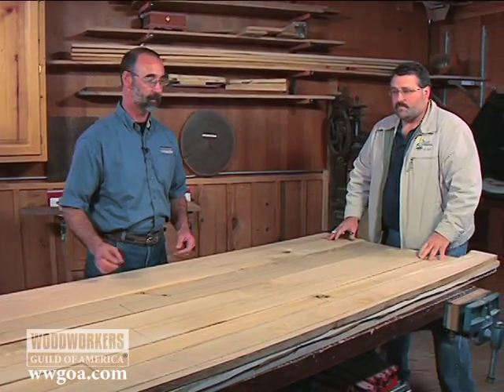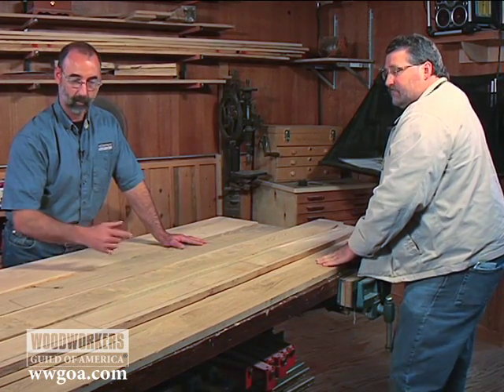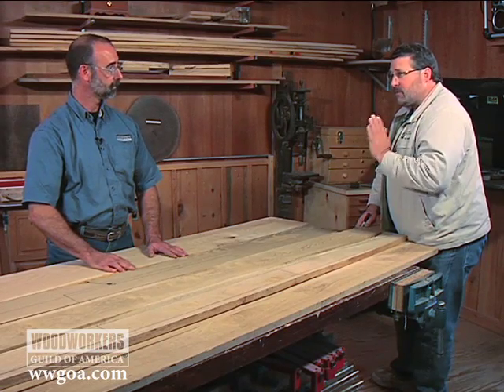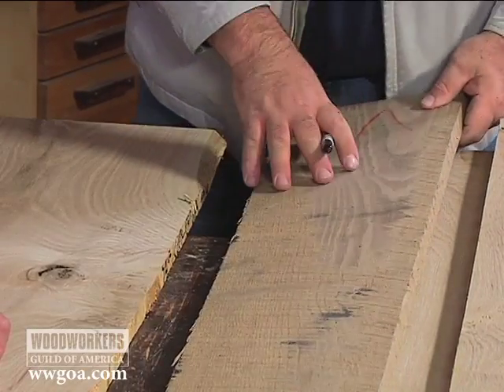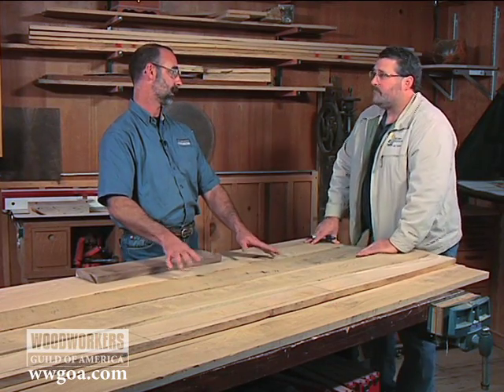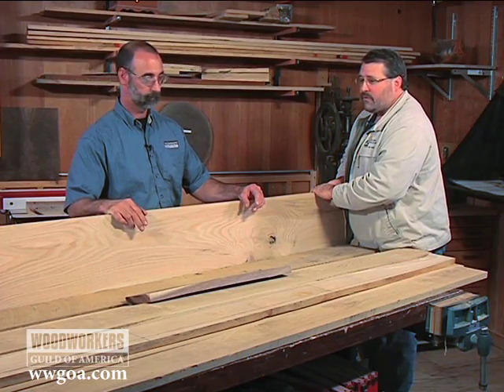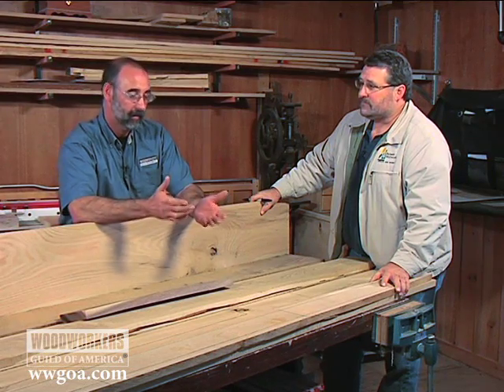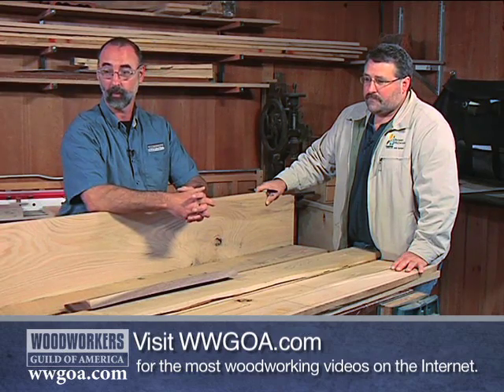How to Buy Lumber According to Grade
Learn how to purchase lumber according to grade. A WoodWorkers Guild of America (WWGOA) original video.